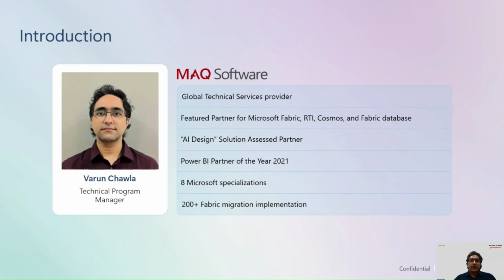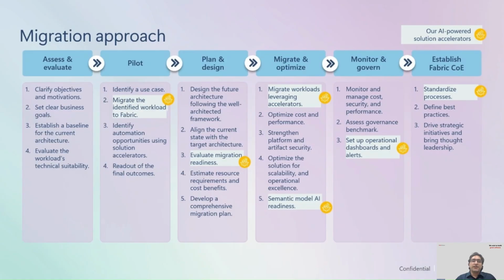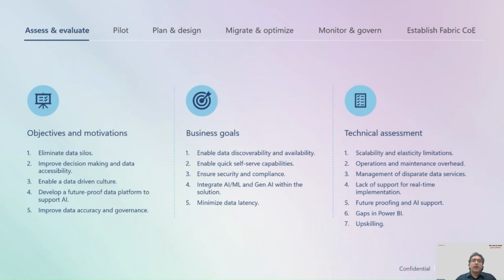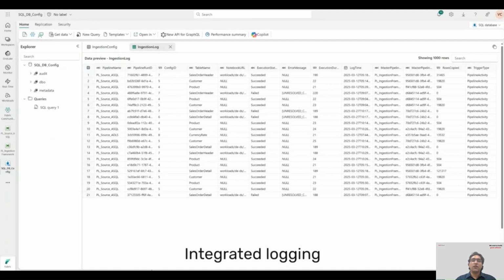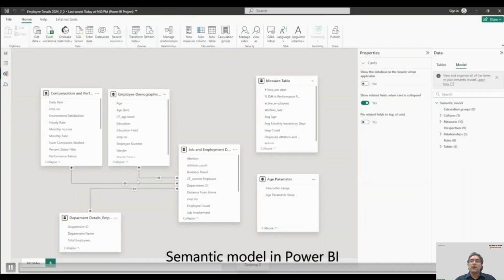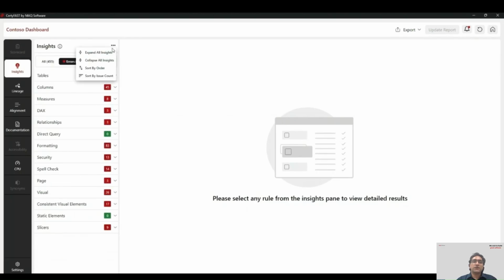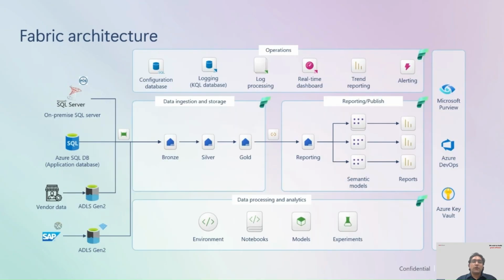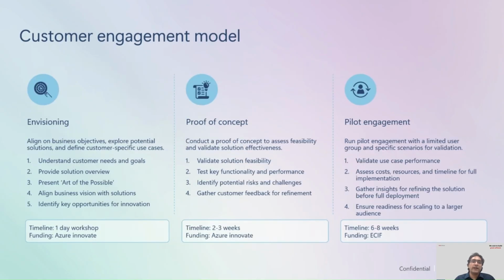Key learnings and best practices with Microsoft Fabric migrations | ODSP1421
This session explores Microsoft Fabric migrations with a proven approach, key stages, and real-world outcomes. We’ll highlight strategies, best practices, and common pitfalls while showing how generative AI streamlines planning, execution, and optimization to accelerate migration success.

𝗦𝗽𝗲𝗮𝗸𝗲𝗿𝘀:
 * Varun Chawla

Chapters:
0:00 - Case Study: Retail Customer Data Challenges
00:06:06 - Pilot Implementation and Fabric Evaluation
00:07:19 - Design Options: Medallion vs Data Mesh Approaches
00:11:16 - Ensuring Data Quality with Custom Data Quality Framework
00:14:22 - Preparing Data Analytics Platform for the Future
00:16:11 - Overview of architecture supporting organizational transformation
00:20:09 - Conclusion and contact information for partnership